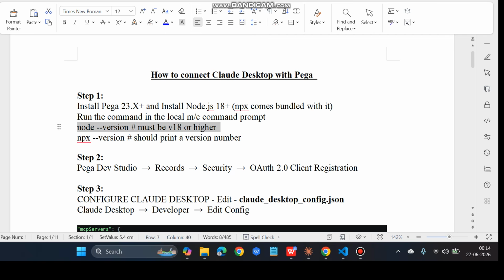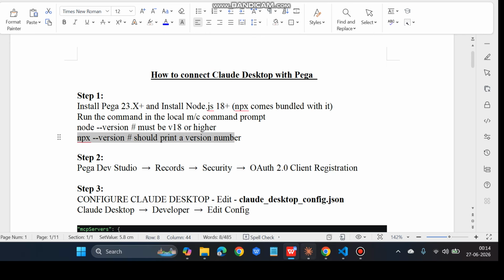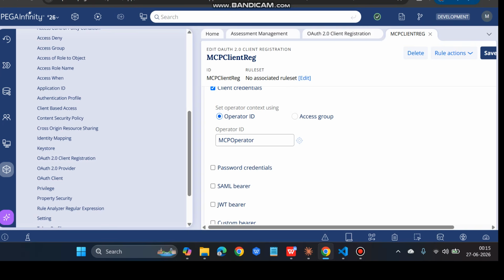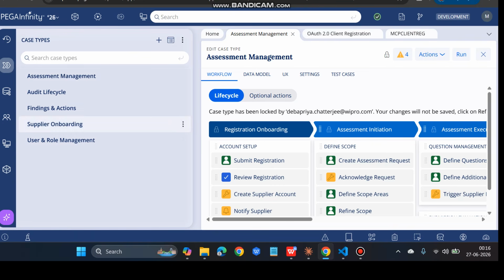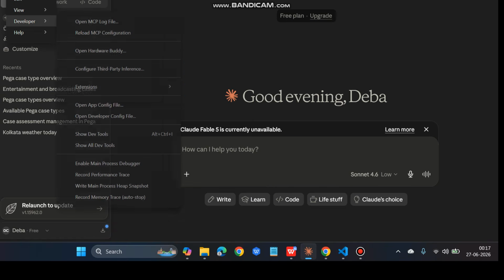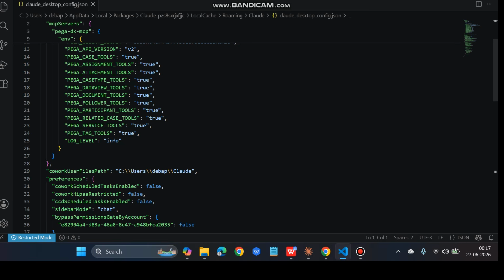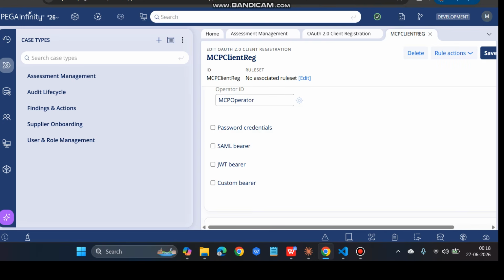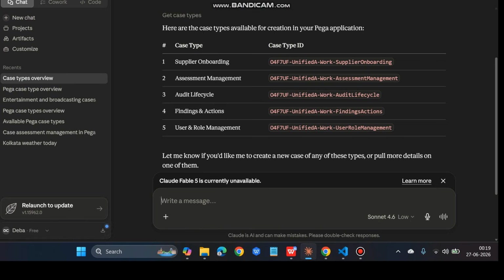Claude and Pega Integration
How to integrate between Claude Desktop and Pega